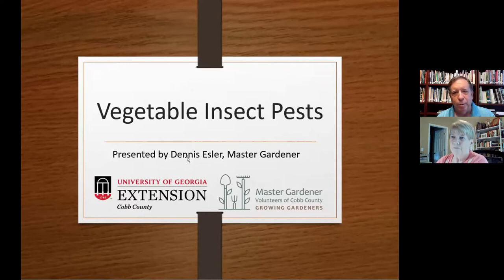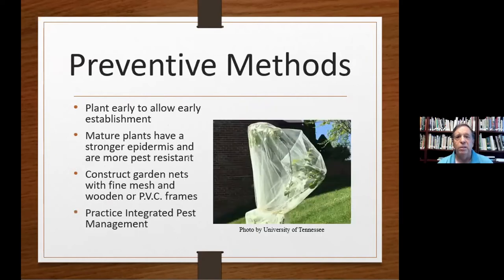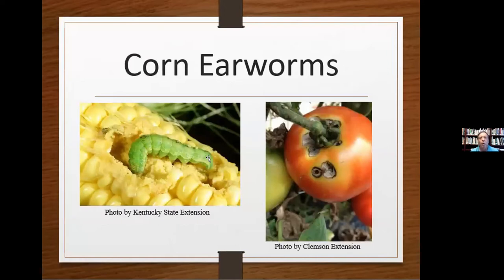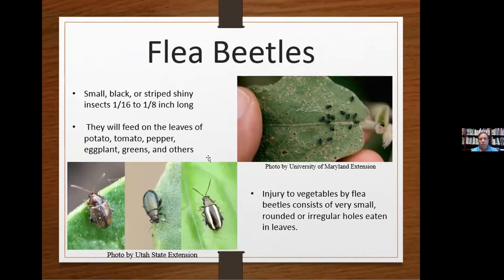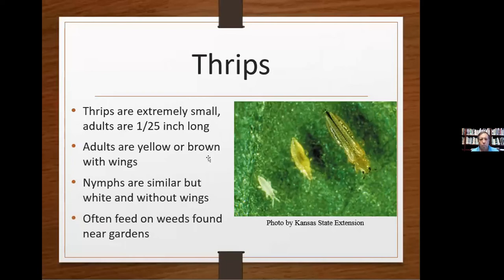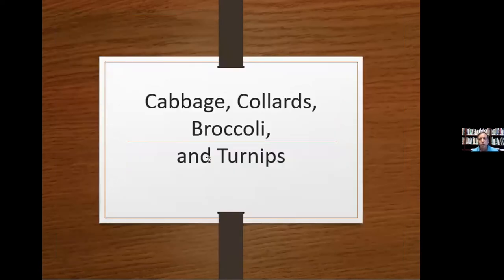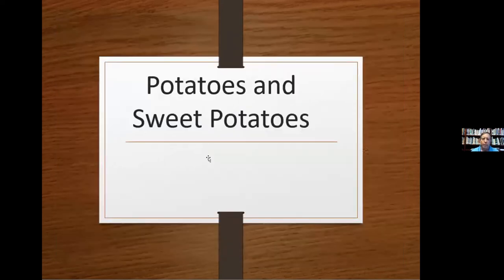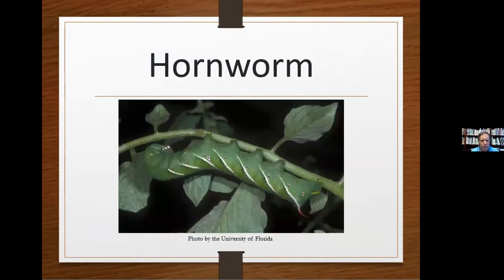Vegetable Insect Pests - What is Bugging Your Garden?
Insects - the good, the bad and how they affect the health of your garden. In Part 2, we identify insects that are typically found in the vegetable garden and what you need to know when you see them (or see the damage they may cause). Presented by Cobb Master Gardener Dennis Esler